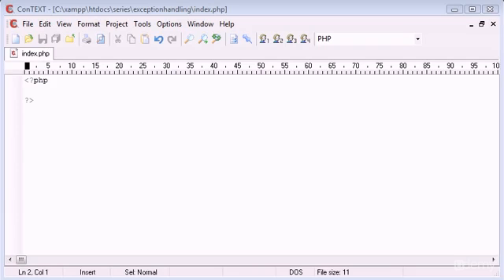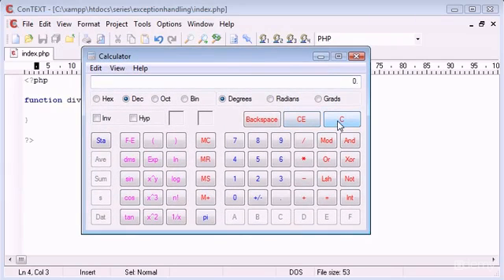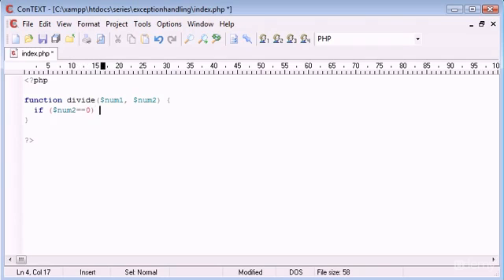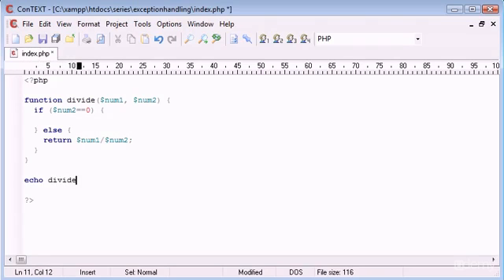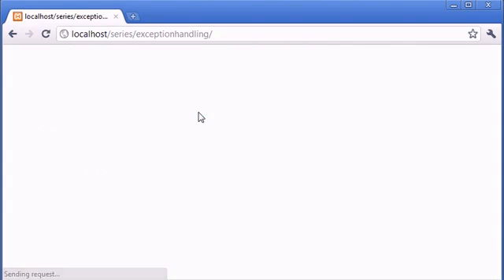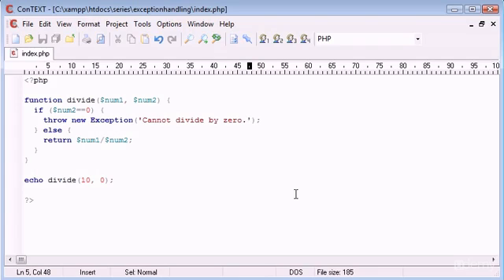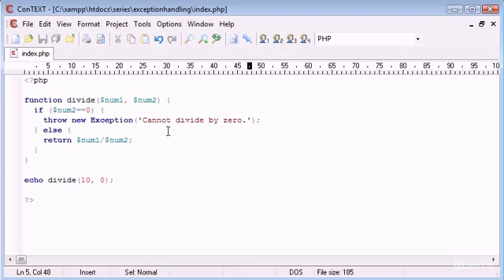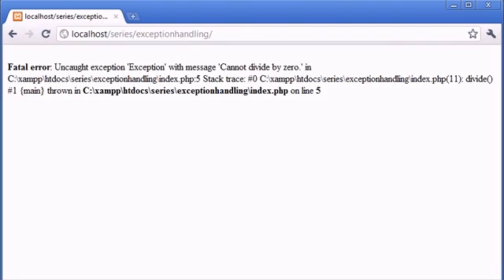185 Throwing an Exception